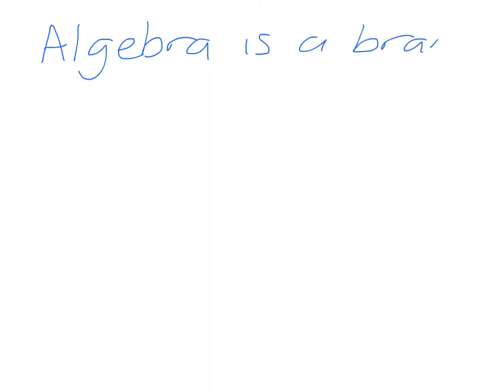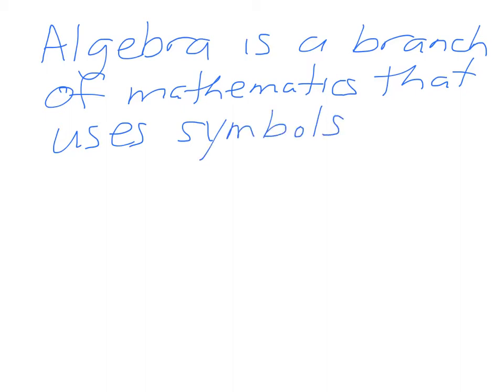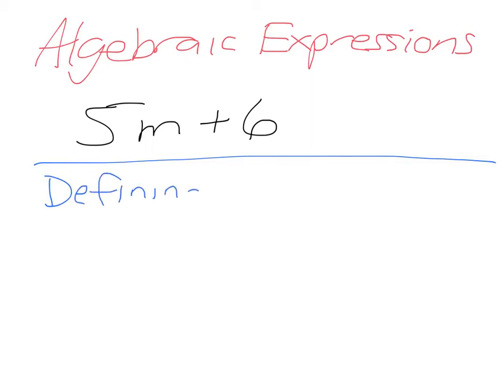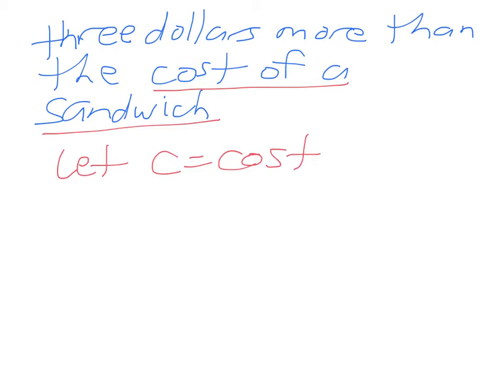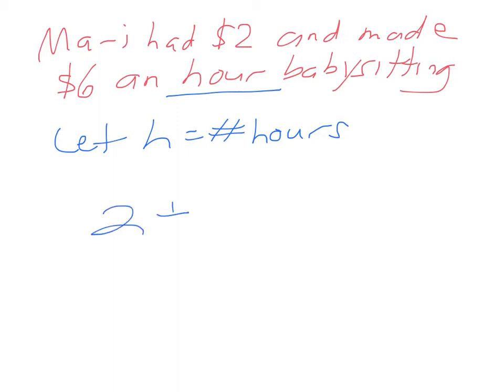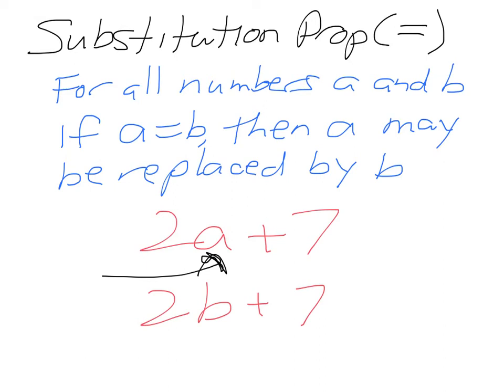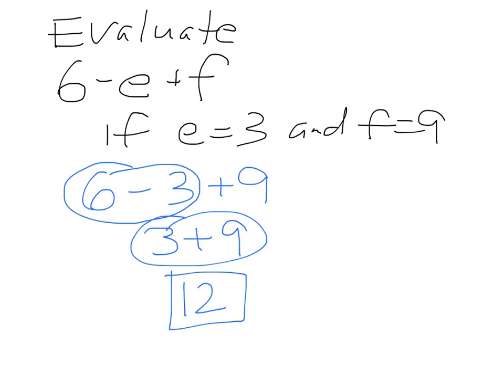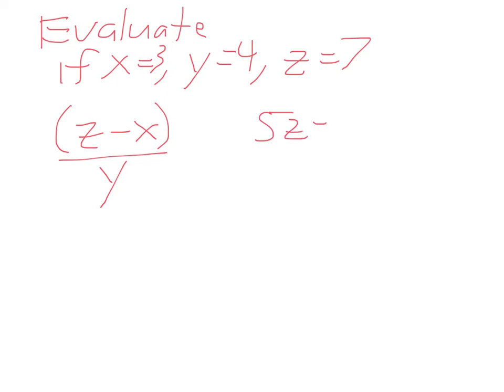Accel 1 3